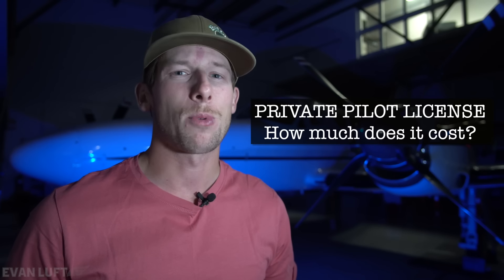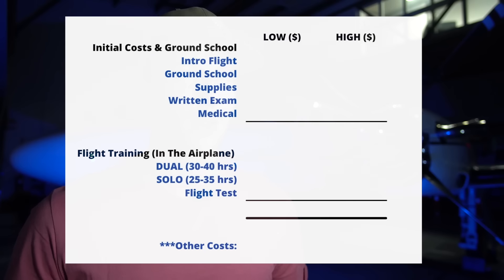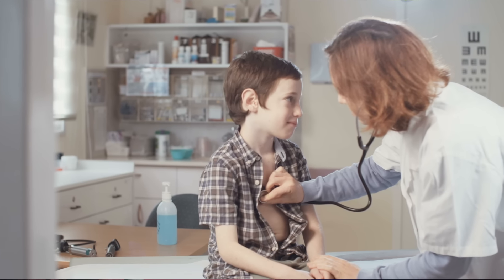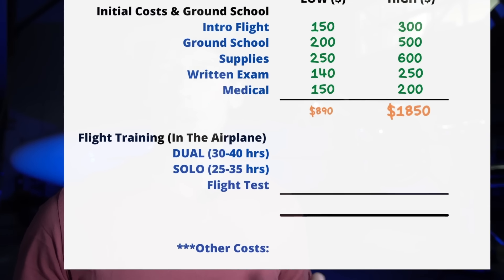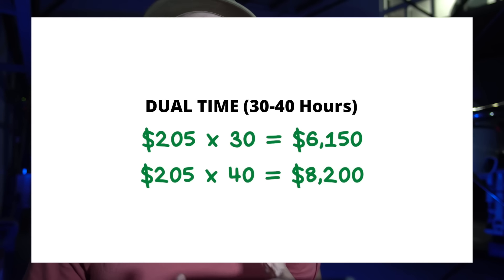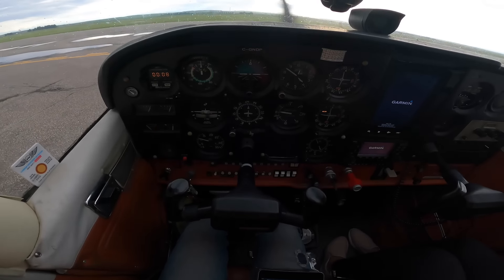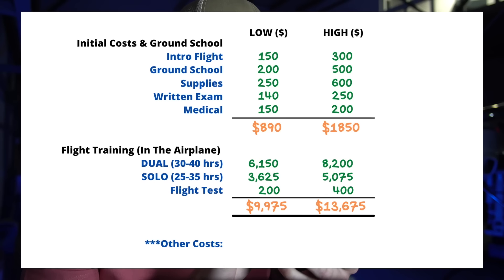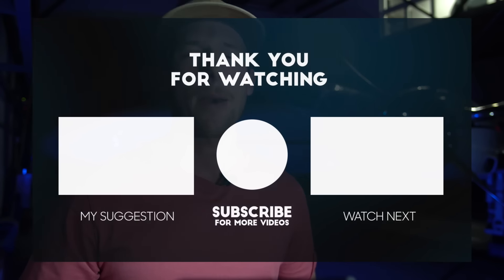Pilot License Cost in 2024 | Full Breakdown of PPL Flight Training & Flight School Costs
FLYING EYES SUNGLASSES SAVE 10% use my code: EVANLUFT

How much does it cost to get your pilot's license? Getting your Private Pilot License (PPL) can be one of the most rewarding accomplishments in any pilots career. But how much does it cost? After posting my last video explaining the Private Pilot's License process from start to finish, I received so many questions with regards to the costs. In order to answer this question as best as possible, I've put together this breakdown budget of each part of the training. My goal is to give you the most realistic cost estimates, utilizing industry standards, flight school data, and my personal experience as a professional pilot. FOR EXAMPLE: Although the minimum flight training time required for the PPL in the US is 40 hours... almost every flight school, student, and instructor that I talked to said that on average, their students finished their license in 55 to 70 hours. Utilizing these real world figures, I made a real life budget that will help you prepare for the financial requirements demanded by the PPL. Of course, there are many ways to do it, and many ways one can get their private pilot license and save money, however, this is a breakdown of the most common process.

The PPL is the first step in becoming a commercial pilot or an airline pilot. Once you have your private pilot license, you can then continue your training to get your multi engine rating, your IFR rating (instrument rating) and then your commercial pilot license (often called the CPL). In order to get your first flying job as a pilot, you must have at least your commercial license. Lastly, you can get your ATPL which allows you to fly larger two crew aircraft. I will be posting more videos soon explaining the CPL, muti engine rating and IFR rating.